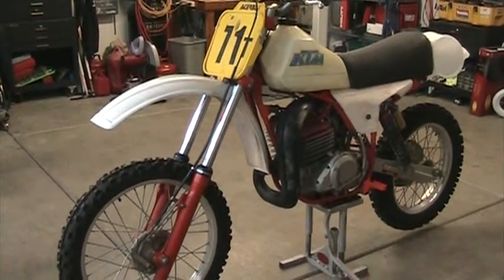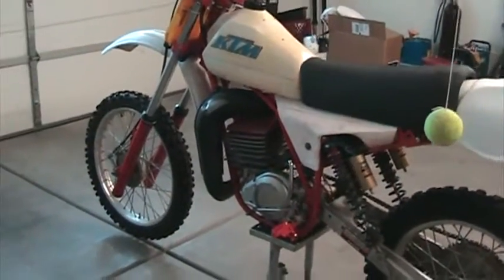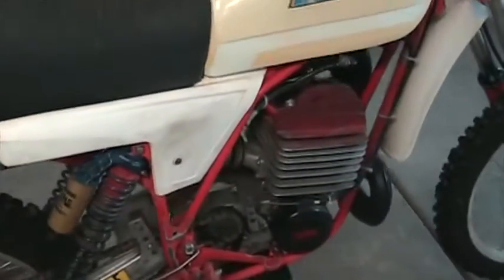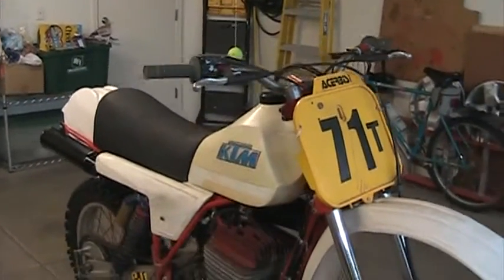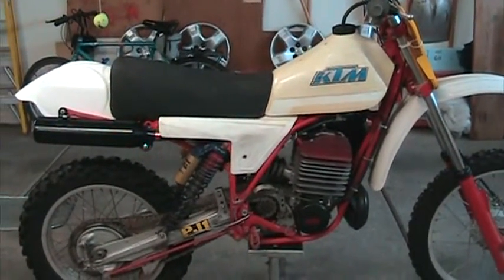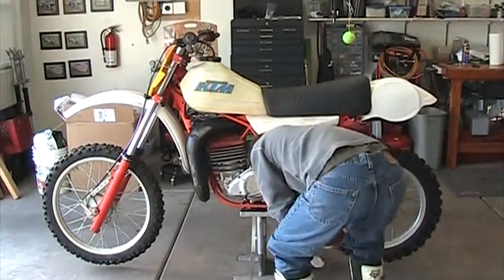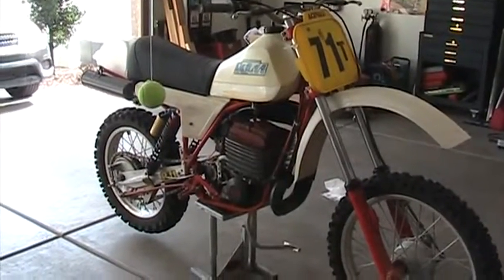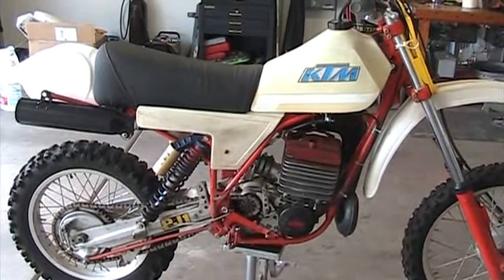1981 KTM 495 For Sale On Ebay